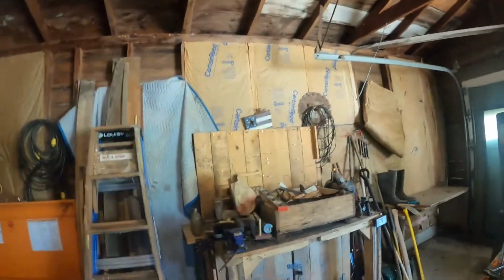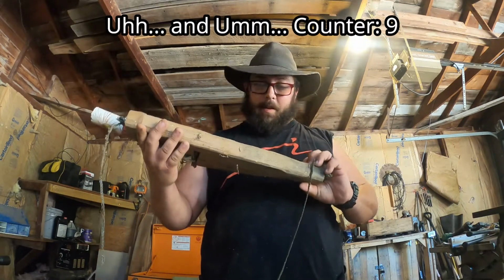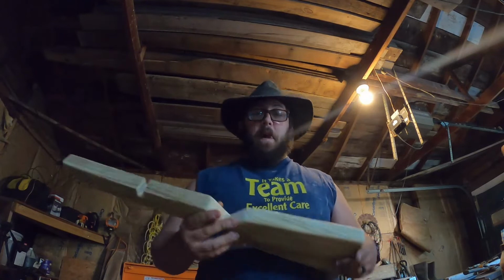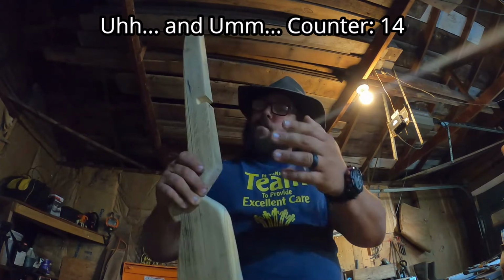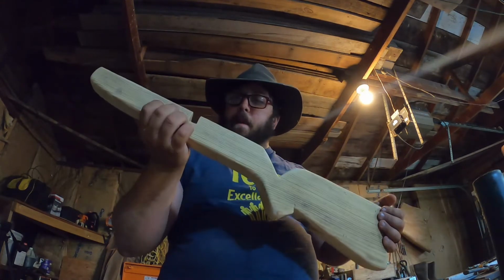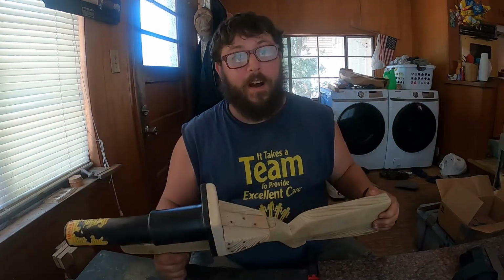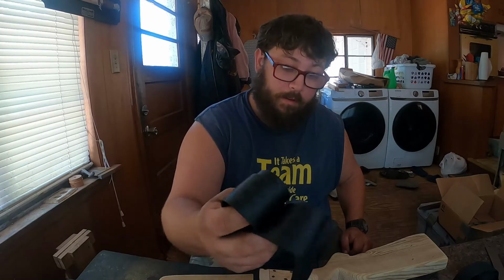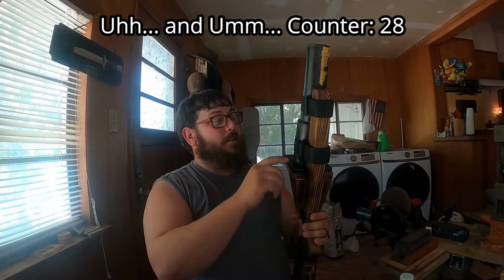Red Neck Flare Gun Rebuild (Part 1)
An old 4th of July artillery launcher that I had made up several years ago and wanted to remake it to make it look better (and a bit safer). When it decides to rain, I'm going to be shooting it off and see how well it works. The video verse if you missed it is James 5:1-6.